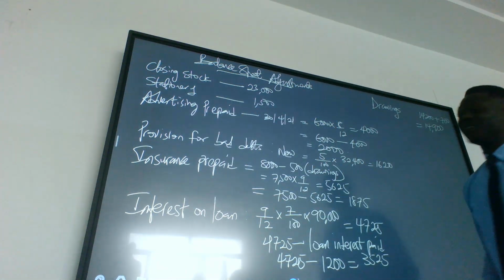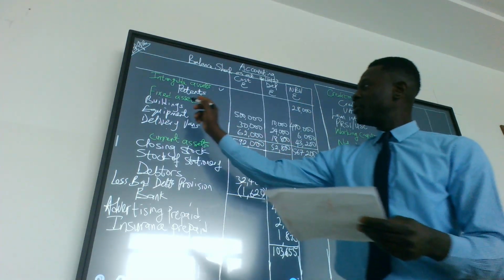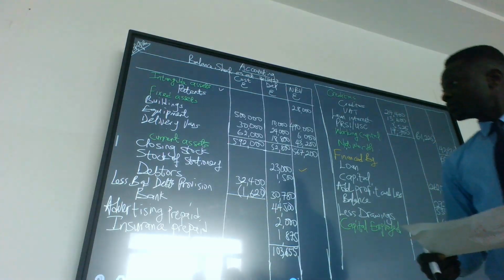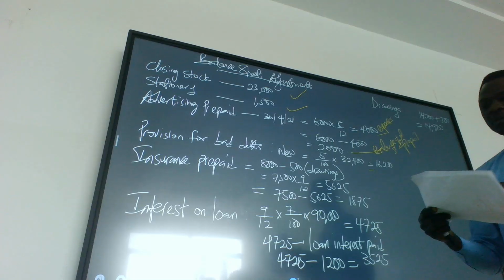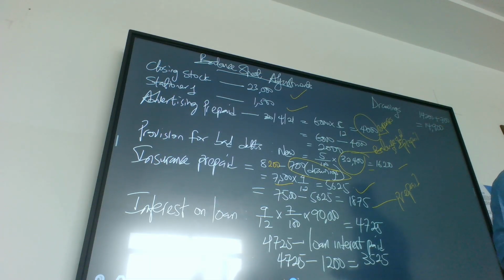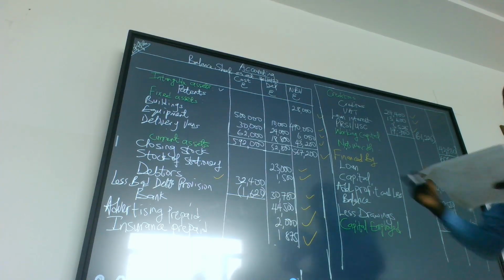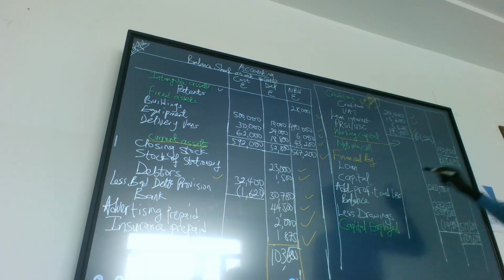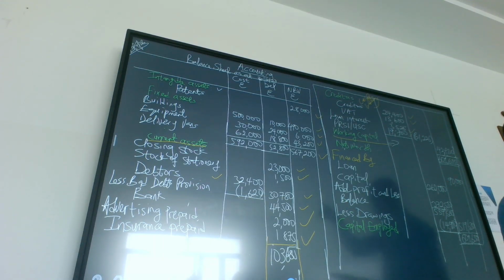Mastering Balance Sheet Adjustments in Accounting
In this comprehensive accounting tutorial, we dive deep into preparing a **Balance Sheet (Financial Statement)** and managing crucial year-end adjustments. This step-by-step lecture covers everything from identifying business assets to calculating capital employed, making it perfect for accounting students, commerce majors (BBA/MBA), and finance professionals.

 What You Will Learn in This Class:

Intangible Assets: Understanding intellectual property like patents, goodwill, and copyright, and how they hold value for a business.
Non-Current Assets & Depreciation: How to properly deduct accumulated depreciation from the historical cost of fixed assets (buildings, equipment, delivery vans) to find the net book value.
Current Assets & Adjustments: How to handle closing stock (stationary), prepaid expenses (advertising and insurance), and cash at the bank.
Provision for Bad Debts: Managing debtors and calculating percentage-based provisions for debts that might not be recovered.
Current Liabilities: Dealing with trade creditors, Value Added Tax (VAT), PAYE, USC, and accruing interest due on term loans.
Working Capital & Net Worth: Mastering the core accounting formulas to check the true health of a business.
Financing the Business: Balancing the statement using Capital, Net Profit, and deducting the owner's Drawings.

 Video Timeline (Time Stamps):

Jump straight to the topic you want to learn:

 `00:00:00` - Introduction to Balance Sheet Components
 `00:01:14` - Explaining Intangible Assets (Patents & Intellectual Property)
 `00:02:44` - Non-Current Assets & Deducting Depreciation
 `00:03:55` - Current Assets: Closing Stock & Stationary Adjustments
 `00:07:24` - Understanding Prepaid Expenses (Advertising & Insurance)
 `00:08:45` - Debtors & Making Provisions for Bad Debts (5% Adjustment)
 `00:10:44` - Bank Balances in the Trial Balance
 `00:12:59` - Calculating Outstanding Interest on Term Loans
 `00:14:51` - Current Liabilities (Creditors, VAT, PAYE & USC)
 `00:16:44` - **Formula:** How to Calculate Working Capital
 `00:18:47` - **Formula:** Determining the Net Worth of a Business
 `00:19:51` - Capital Employed & Financed By Section (Capital, Profit & Drawings)
 `00:22:30` - Final Balancing & Conclusion

 Core Formulas Used in This Lesson:

1. Net Book Value = $\text{Historical Cost} - \text{Accumulated Depreciation}$
2. Working Capital = $\text{Current Assets} - \text{Current Liabilities}$
3. Net Worth (Capital Employed) = $\text{Total Non-Current Assets} + \text{Working Capital}$
4. Closing Capital = $\text{Opening Capital} + \text{Net Profit} - \text{Drawings}$